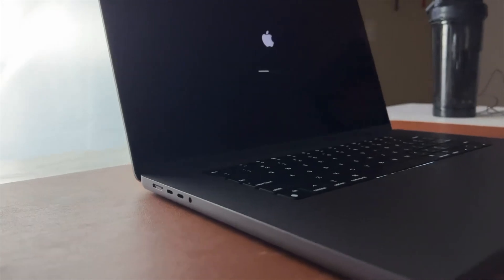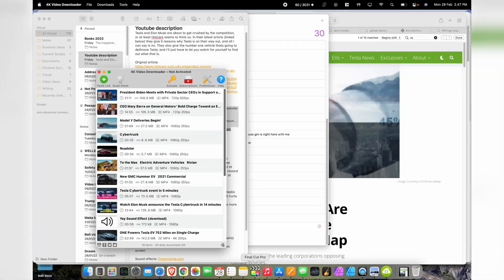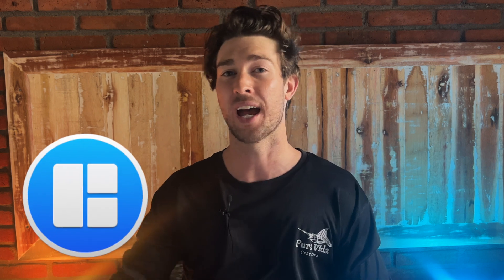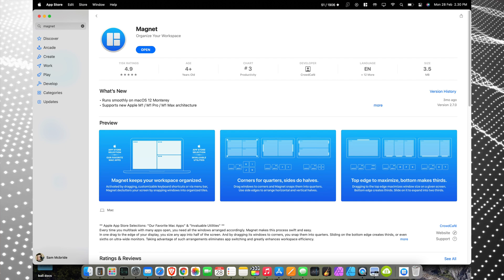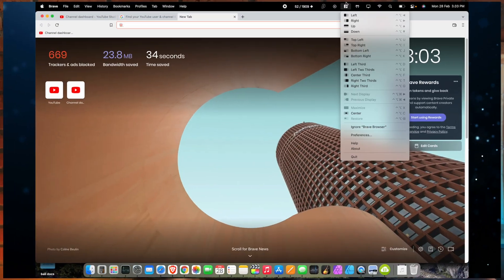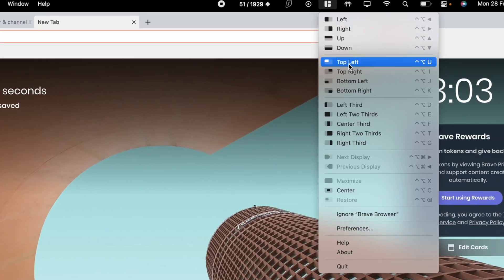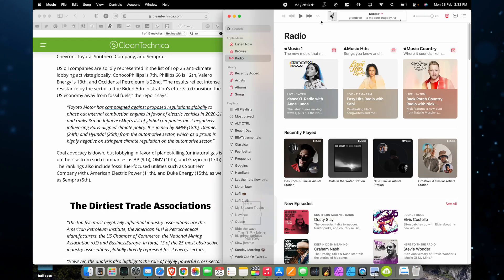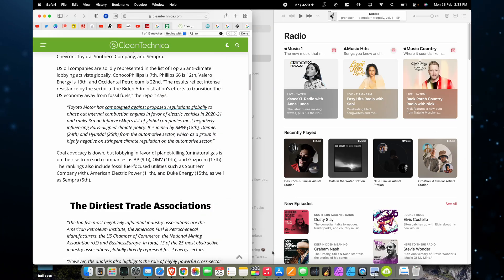Fixing my biggest problem with MacOS (Magnet window snapping review)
do you hate MacOS's lack of windows snapping/windows management? me too. So I found a fix, Magnet is an app that makes window snapping feel similar to windows, which IMHO is much better than MacOS.